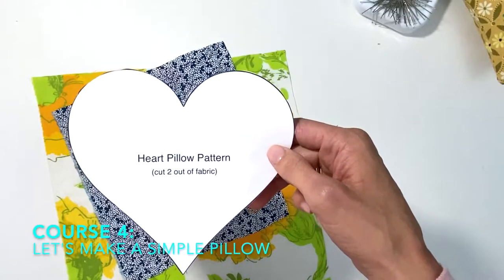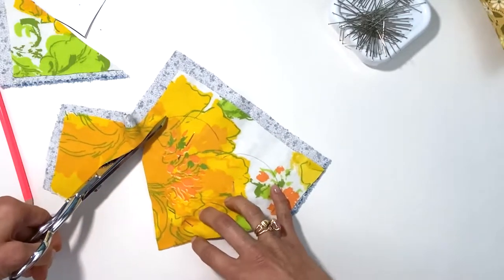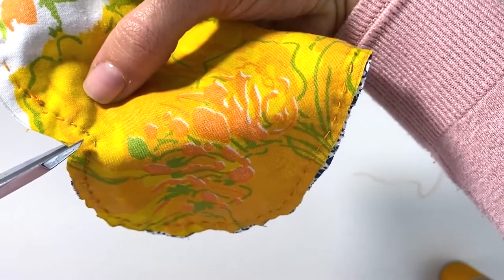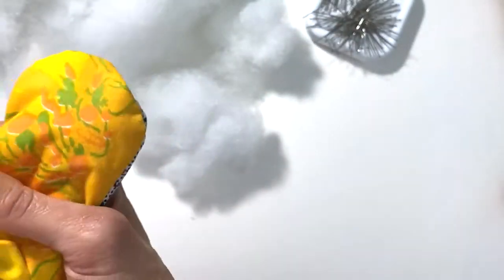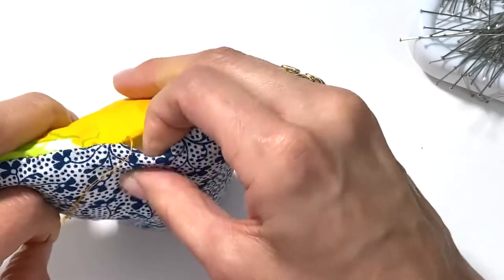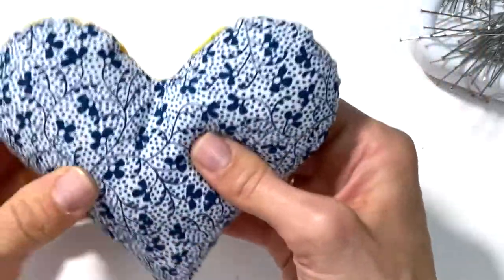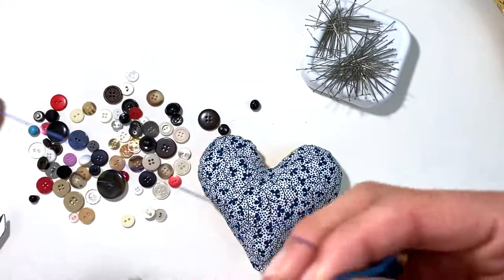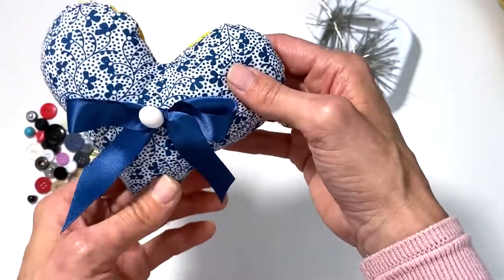Sew a Heart Pillow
In this DIY heart pillow tutorial, I will show you how easy and beginner friendly it is to hand sew a heart pillow. If you are new to sewing you are in the right place! Go ahead and download the free printable pattern from the link below, and let's start sewing!!!